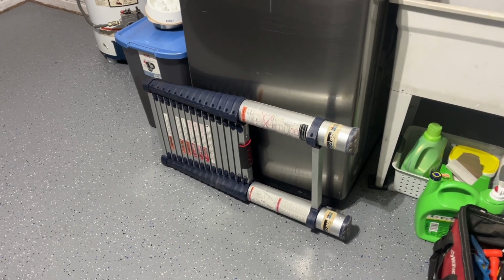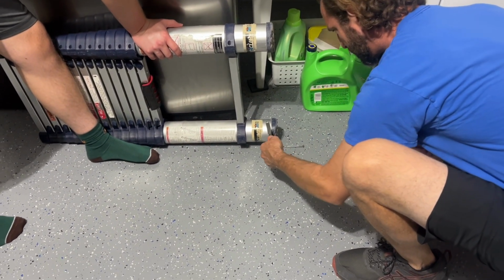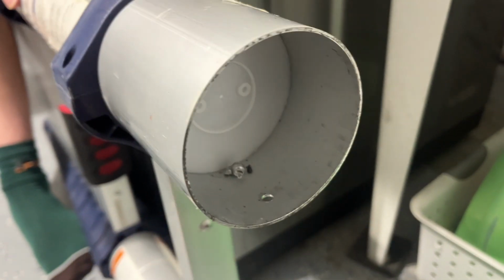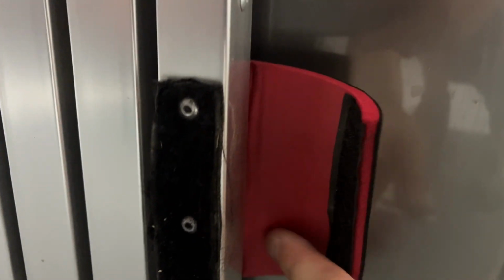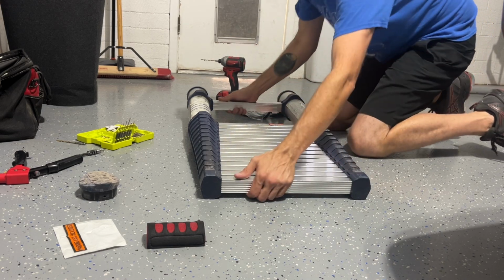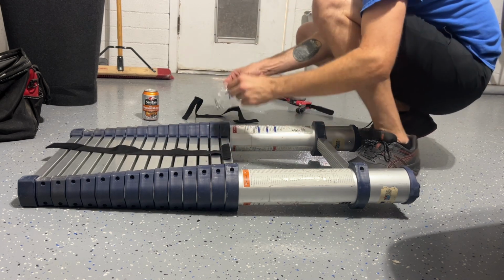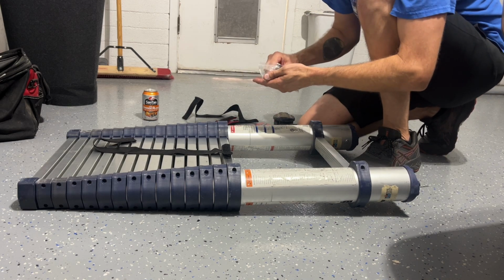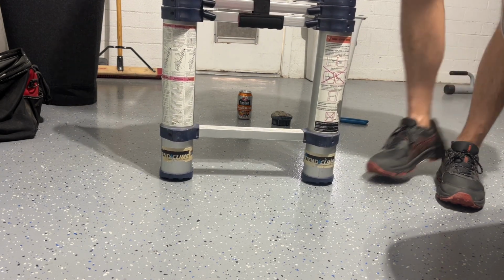Changing the Feet and Strap on an Xtend+Climb Ladder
In this video, I change out the rivets for the feet and strap. You can order extra parts on their

Ladder shown - Xtend+Climb 785P+ Ladder
Rivet Size - 5/32"
Drill Bit Size - 3/16" (I can't be sure that this is the size for every Xtend+Climb ladder.)